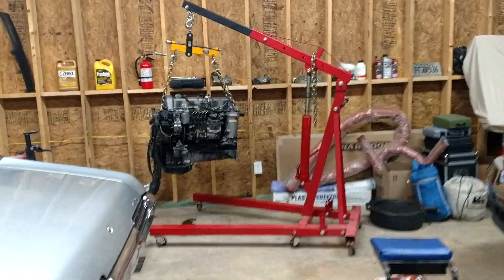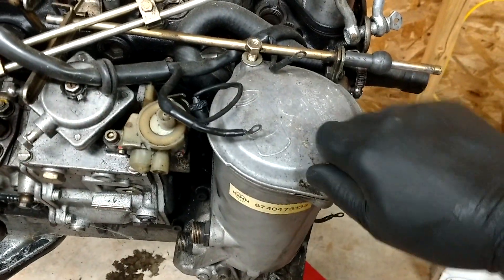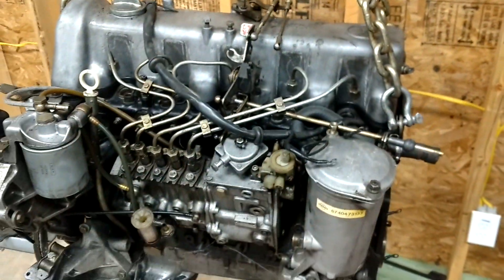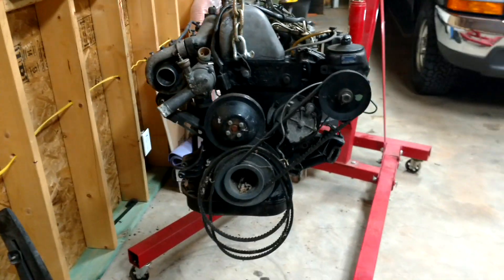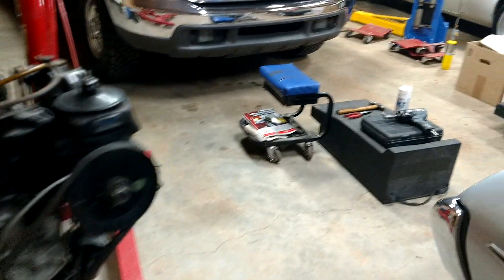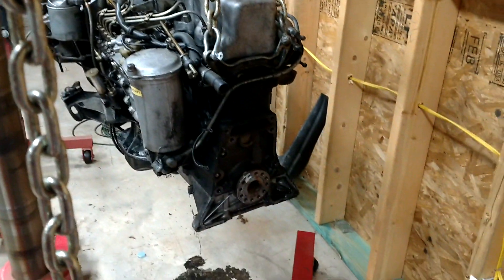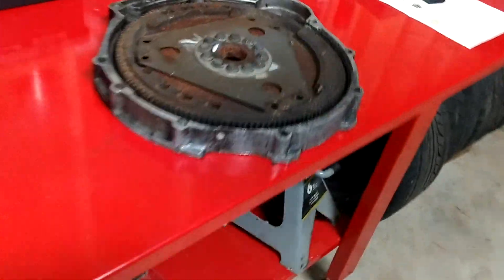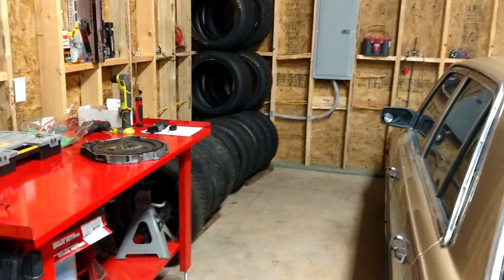Mercedes OM617 Rebuild - Part 1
This is part 1 of many showing the rebuild of my 1980 Mercedes 300SD diesel engine, the OM617.950. If you like my channel, please support my band and check out my bands channel.